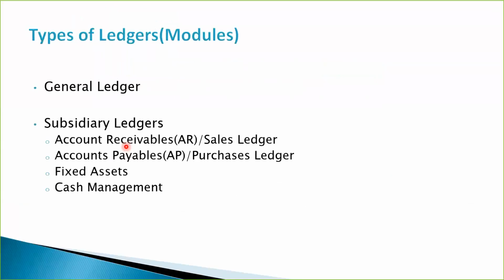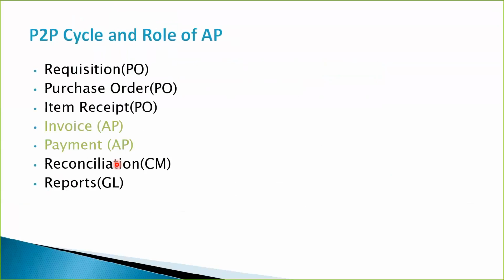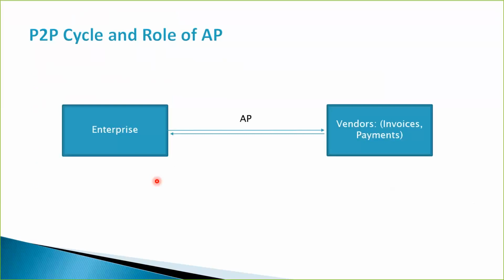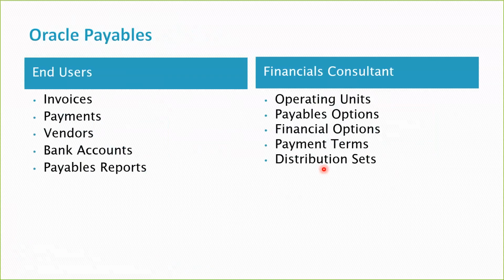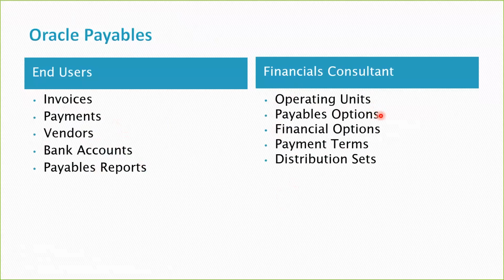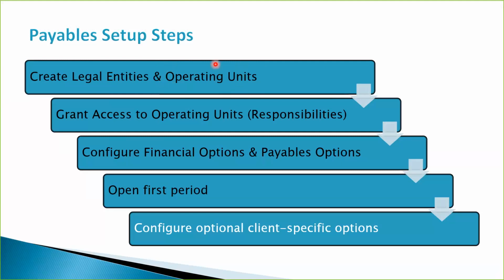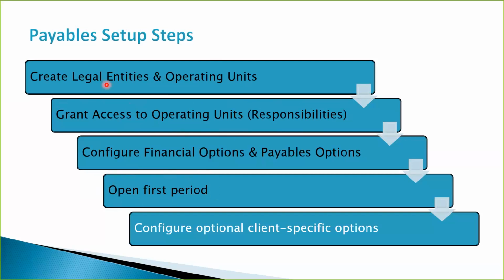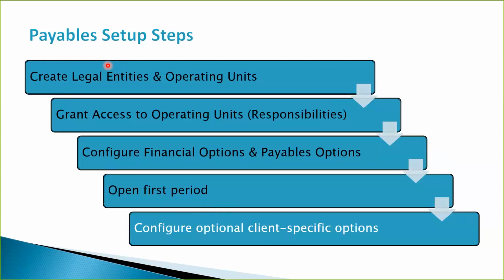LESSON 1.0: AP_Introduction To Payables Module